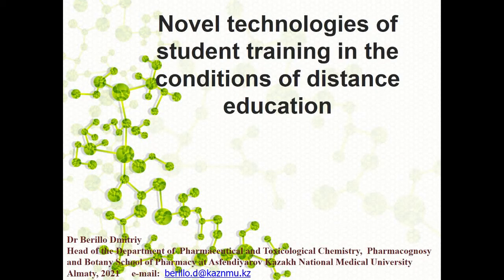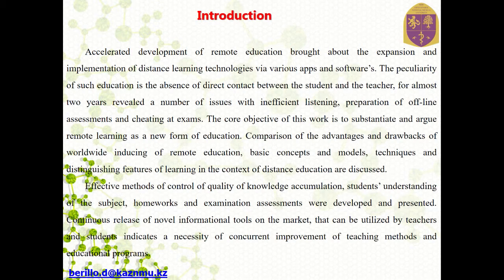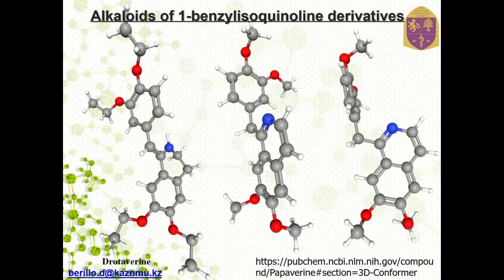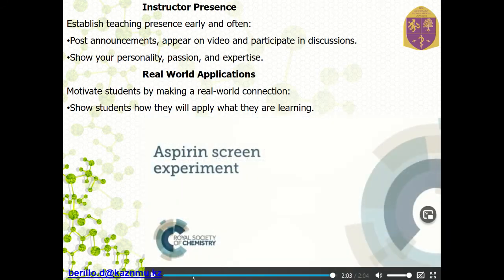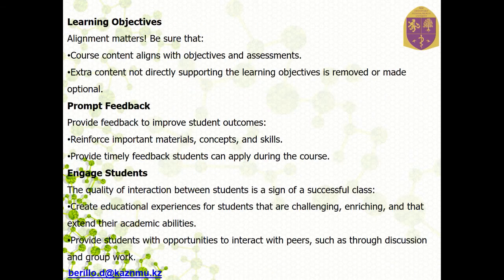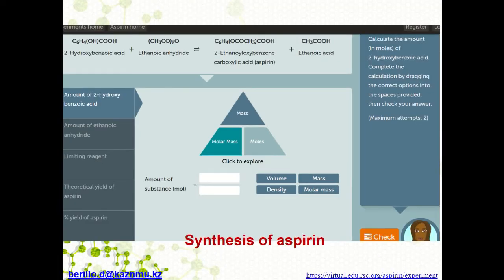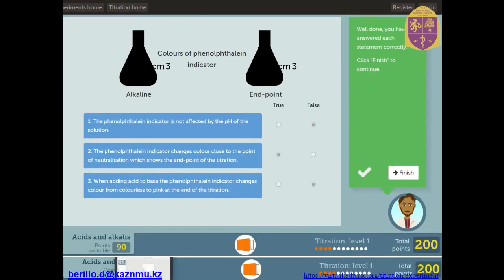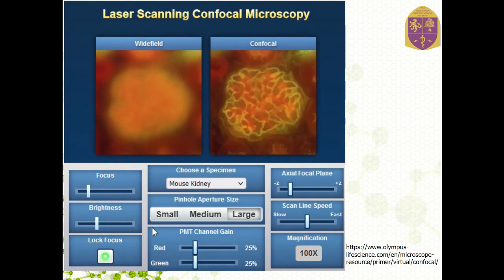Virtual synthesis of Aspirin experiments by chemistry , optical and confocal & electron microscopy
THE NECESSITY OF ADAPTATION OF CURRENT REMOTE TEACHING METHODS Education Experience Conference part1Education and Student Experience Conference UK 2021July

रसायन विज्ञान और जीव विज्ञान, ऑप्टिकल और कन्फोकल और इलेक्ट्रॉन माइक्रोस्कोपी द्वारा आभासी प्रयोग

In this presentation I show the adaptation of boring PowerPoint presentations for online education
Introduction of virtual laboratory works related to organic synthesis( Aspirin synthesis

The second part of the lecture is devoted to the check of students individual works using various methods, as well as evaluation of knowledge using test-pad software. There are a number of tips for teaching stuff.

在此演示文稿中，我展示了將枯燥的 PowerPoint 演示文稿改編為在線教育
有機合成相關虛擬實驗室作品介紹（阿司匹林合成
通過光學和激光掃描顯微鏡進行虛擬實驗室工作
講座的第二部分是用各種方法對學生的個人作品進行檢查，以及使用試卷軟件對知識進行評估。有許多關於教學內容的技巧。
このプレゼンテーションでは、退屈な PowerPoint プレゼンテーションをオンライン教育に適応させる方法を示します。
有機合成に関するバーチャルラボワークスの紹介（アスピリン合成
光学およびレーザー走査型顕微鏡による仮想実験室
講義の後半では、さまざまな方法で学生の個々の作品をチェックし、テストパッド ソフトウェアを使用して知識を評価します。教え方のコツはいろいろあります。
В этой презентации я показываю адаптацию скучных презентаций PowerPoint для онлайн-обучения. Внедрение виртуальных лабораторных работ, связанных с органическим синтезом (синтез аспирина

Dans cette présentation, je montre l'adaptation de présentations PowerPoint ennuyeuses pour l'éducation en ligne
Introduction des travaux de laboratoire virtuel liés à la synthèse organique ( synthèse d'aspirine
travaux de laboratoire virtuels par microscopie optique et à balayage laser
La deuxième partie du cours est consacrée à la vérification des travaux individuels des étudiants par diverses méthodes, ainsi qu'à l'évaluation des connaissances à l'aide d'un logiciel de test-pad. Il existe un certain nombre de conseils pour enseigner des choses.
В этой презентации я показываю адаптацию скучных презентаций PowerPoint для онлайн-обучения. Внедрение Виртуальных лабораторных работ, связанных с ораническим синтезом /Virtual.edu.Rsc.

Дәрістің екінші бөлімі студенттердің әр түрлі әдістерді қолдана

В презентации показываю адаптацию скучных презентаций PowerPoint для онлайн-обучения.
Вторая часть лекции посвящена проверке индивидуальных работ студентов с использованием различных методик Есть несколько советов по обучению.
이 프레젠테이션에서는 온라인 교육을 위한 지루한 PowerPoint 프레젠테이션의 적응을 보여줍니다.
유기합성 관련 가상실험실 작업 소개( 아스피린 합성
광학 및 레이저 스캐닝 현미경으로 작동하는 가상 실험실
강의의 두 번째 부분은 다양한 방법을 사용하여 학생들의 개별 작업을 확인하고 테스트 패드 소프트웨어를 사용하여 지식을 평가하는 데 전념합니다. 물건을 가르치는 데는 여러 가지 팁이 있습니다.